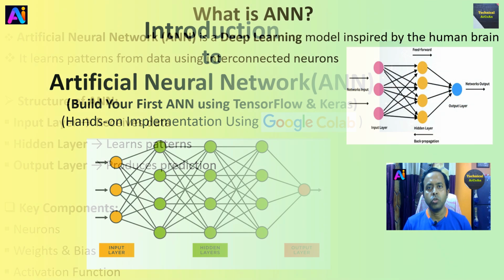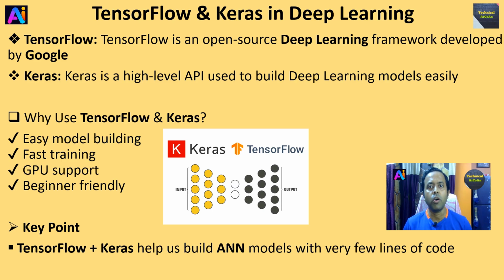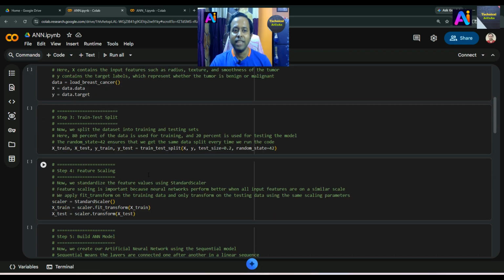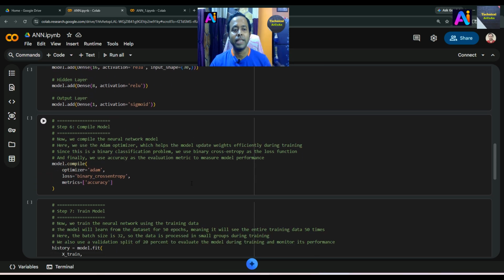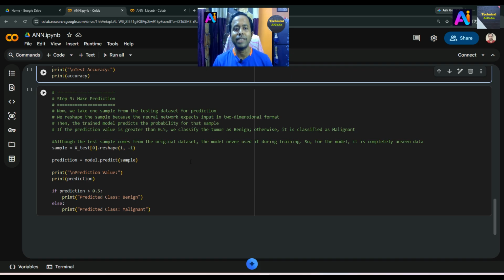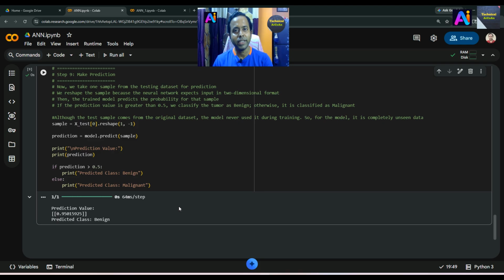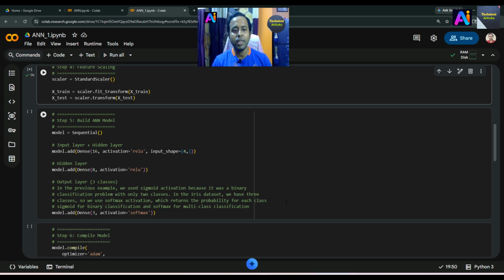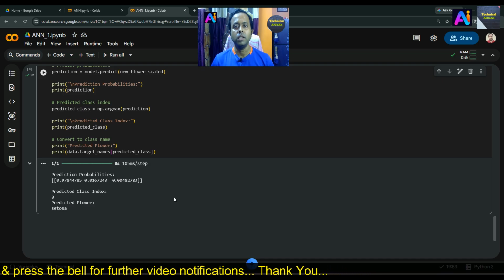Build Your First Deep Learning Model (Part-25) | ANN using TensorFlow & Keras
This Tutorial Video developed by Mr. Arnab Kundu, Faculty & Software Engineer (Computer Science & Information Technology) of Techno India Group, more than 17 years experience in the field of Information Technology and Latest Trends like AI, ML & DL.

In this video, we will build our first Artificial Neural Network (ANN) using TensorFlow and Keras
step by step in Google Colab.

In this hands-on Deep Learning tutorial, you will learn:-

✔ What is an Artificial Neural Network (ANN)
✔ How ANN works in Deep Learning
✔ TensorFlow & Keras basics
✔ Hidden layers and activation functions
✔ Building an ANN model using Python
✔ Training and testing the model
✔ Making predictions on new data

We will use the Breast Cancer Wisconsin Dataset & Iris Dataset and implement a complete
Deep Learning classification model from scratch.

This video is perfect for beginners who want to start practical Deep Learning using TensorFlow
& Keras.

Topics Covered:-

Deep Learning
TensorFlow
Keras
ANN Model
Activation Functions
Multi-class Classification
Breast Cancer Wisconsin Dataset
Iris Dataset
Google Colab

 AI/ML Playlist continues with practical Deep Learning implementation.